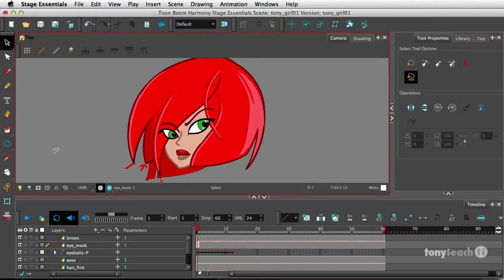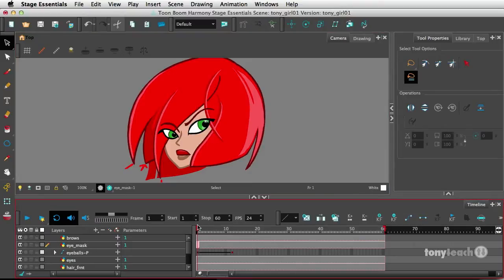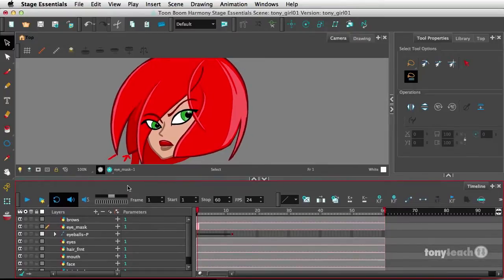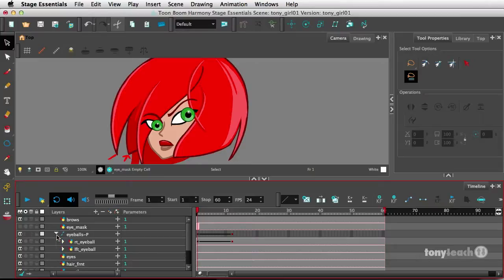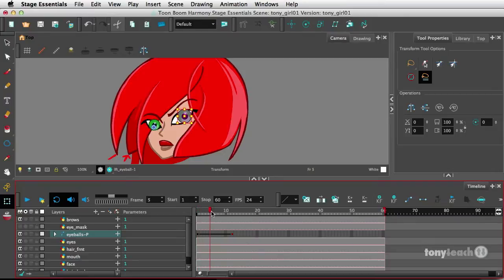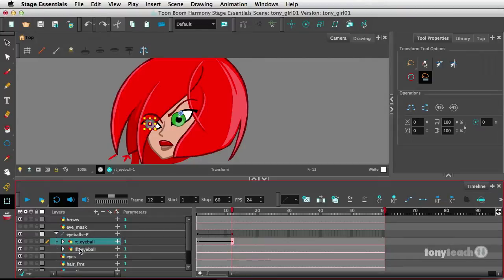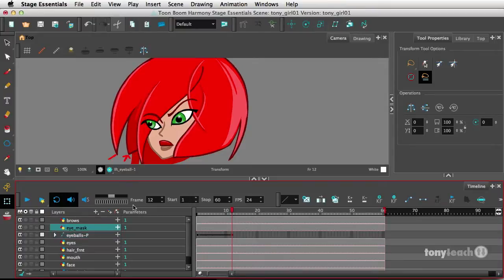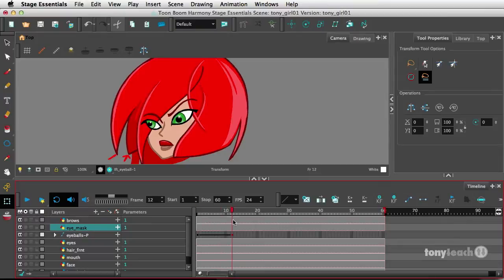Toon Boom Harmony Essentials: Eye Rig (sneak peek)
A quick preview of rigging eyes in Toon Boom Harmony Essentials 12.